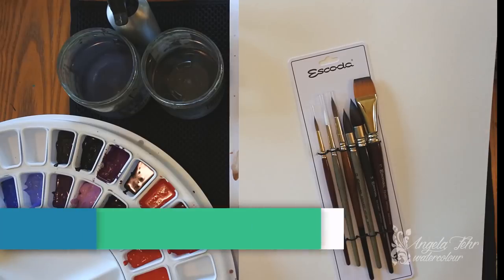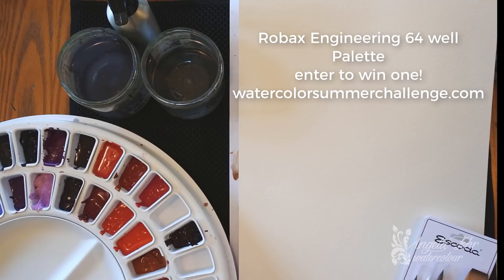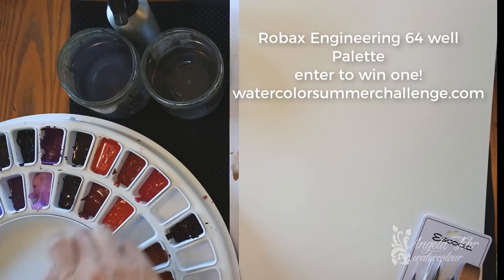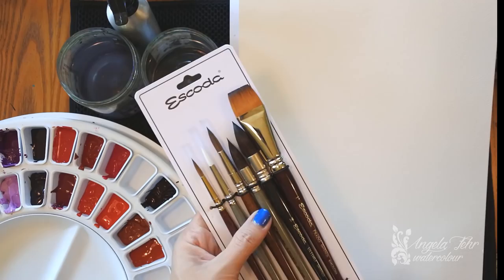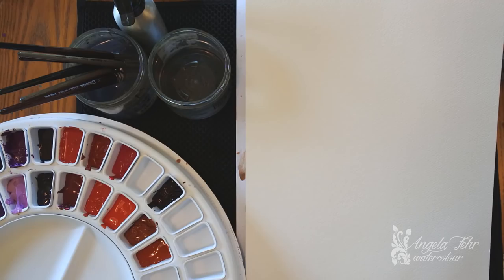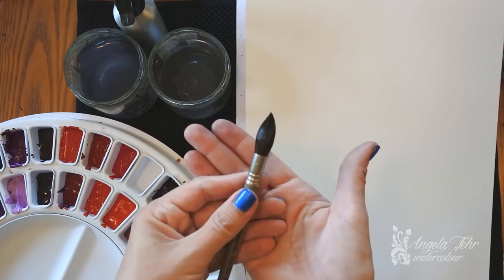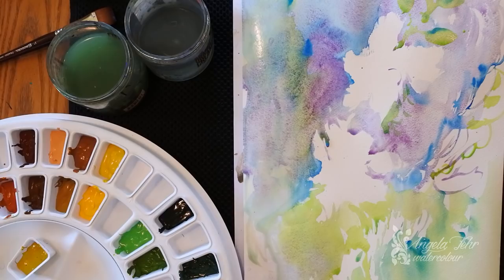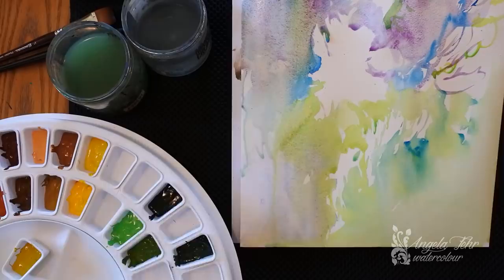Painting Flowers With Watercolors Part 1 : Fast & Loose Lovely Washes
Lets build confidence by painting flowers fast & loose. I love the first layer of a watercolor painting. This is where you get to be completely free to let color flow, create fascinating shapes and lovely washes. Don't be afraid to play with possibilities! Paint from your heart!

If you're painting along with me, tag your work angelafehr and watercolorsummerchallenge to share with our watercolor community!

I send out weekly emails of encouragement and motivation for when painting gets tough